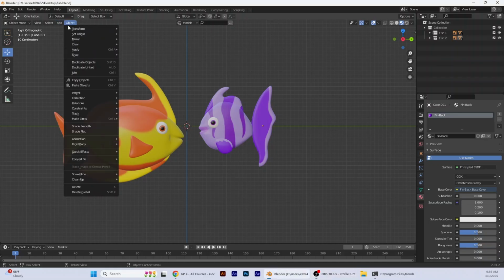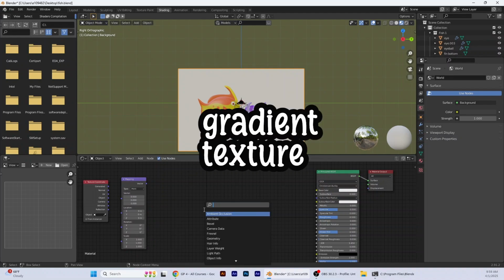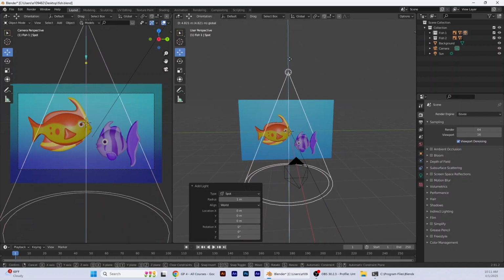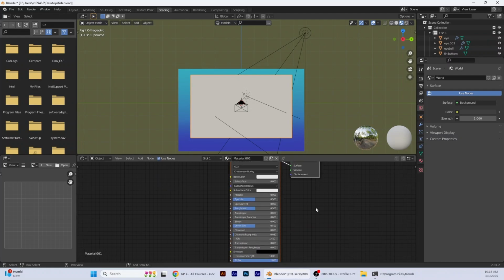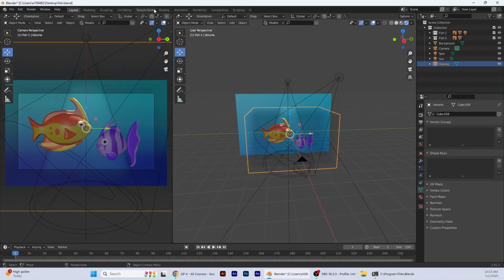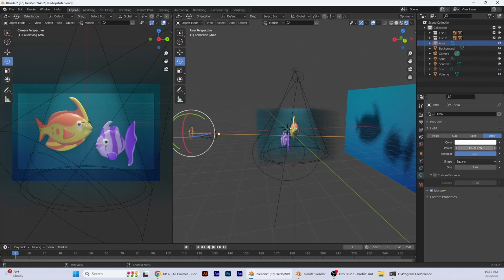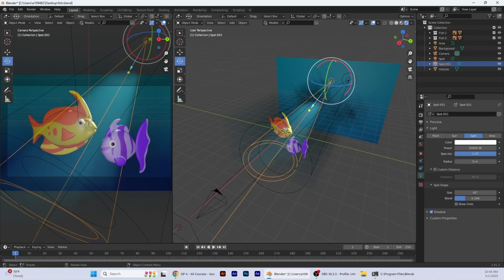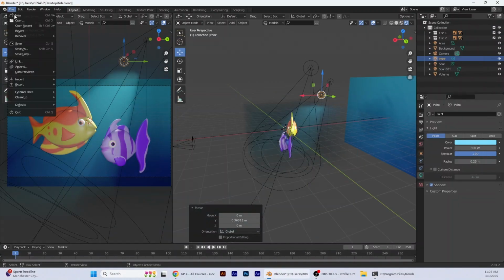Ocean Light Set Up in Blender